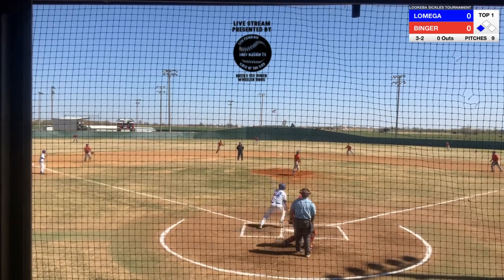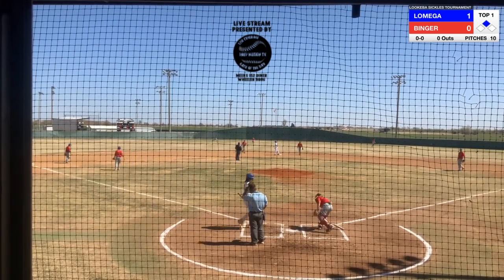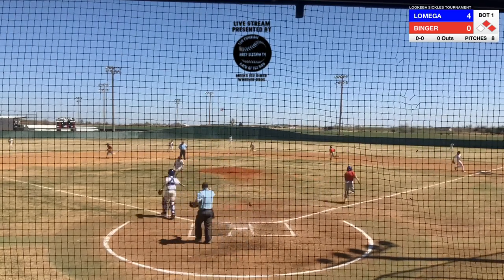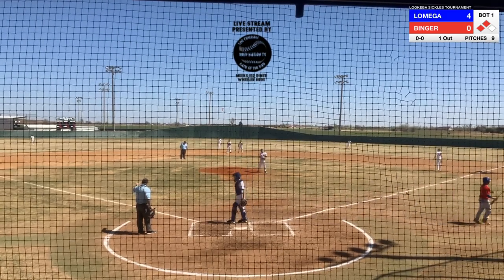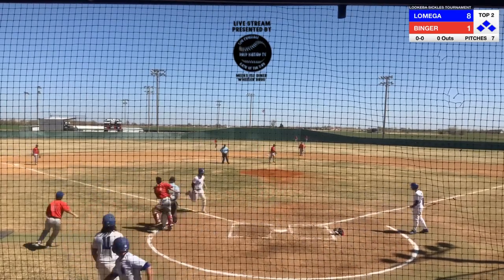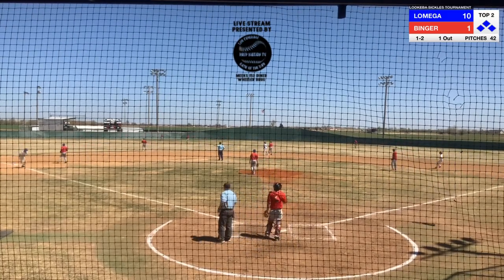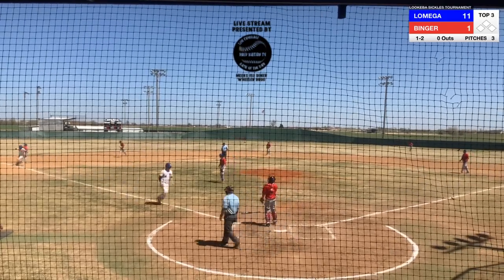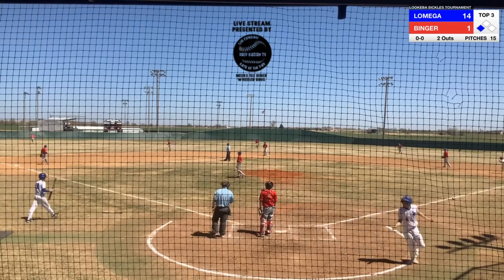OKPrepSeries: Video Highlights Lomega 14-1 Binger Final